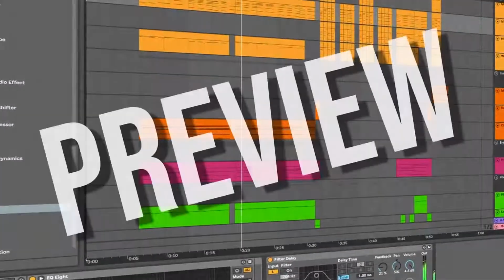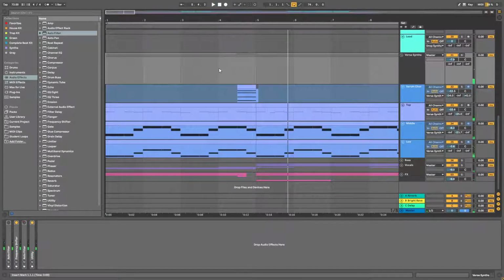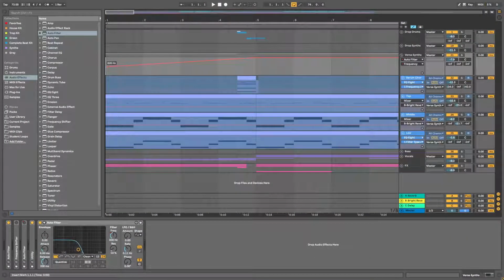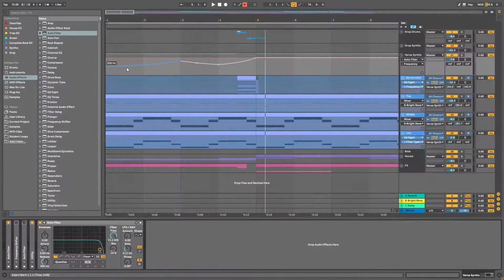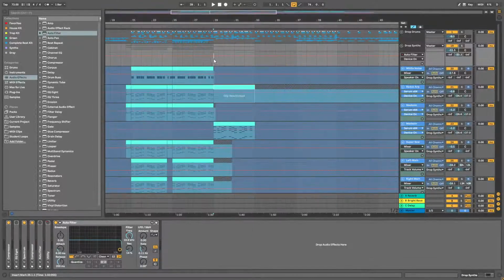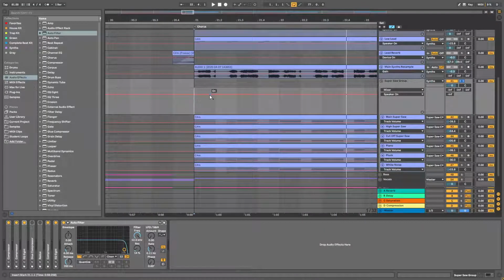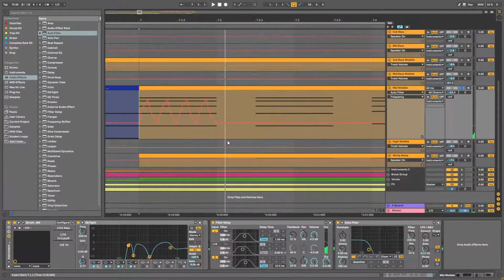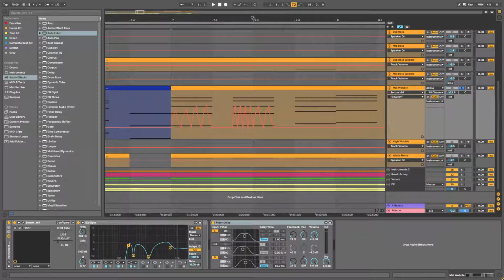Automation and Filter Secrets - How To Make Future Bass In Ableton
In this tutorial, I share all of my automation and filter secrets that will help you learn how to make future bass in Ableton.

TIMECODES
0:00 Intro
0:35 What is Automation?
1:02 Transitions
5:50 Sound Design
8:48 Summary

Automation is one of the main things that separate the professionals from the novice producers.  And one of the main effects to automate is the filter.  A filter is used to help shape an audio signal so if you want to learn more about filters you can check out my full filter tutorial

Transitions
Filter automation is one of the best ways to transition between song sections.  Creating filter sweeps and making a transition smoother is key.

Sound Design
When it comes to sound design, filters are one of the most important parts to shape your sound.  You can create really cool wobble effects, sweeping effects, or just remove unwanted frequencies from your sound.  The sky is the limit here.